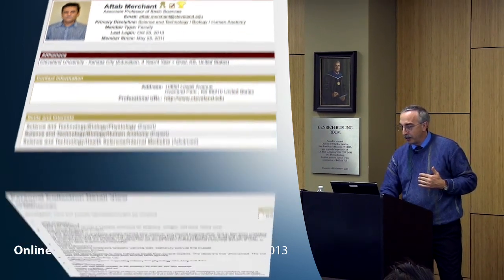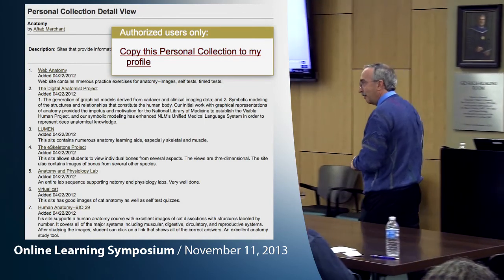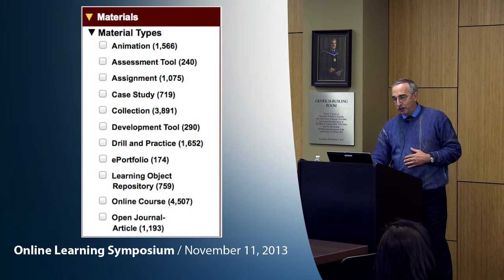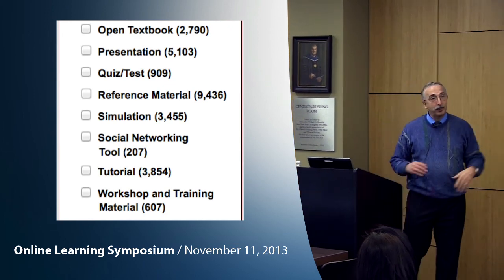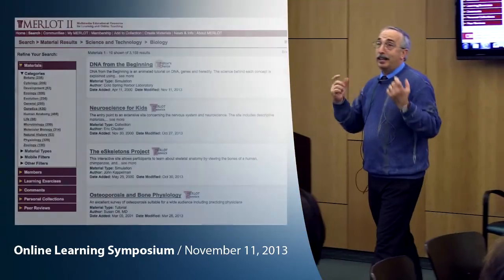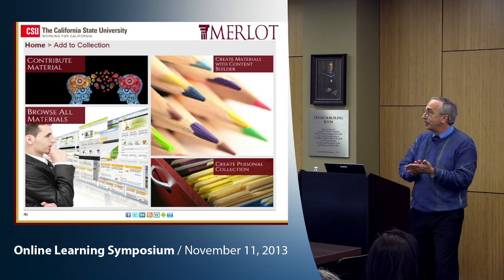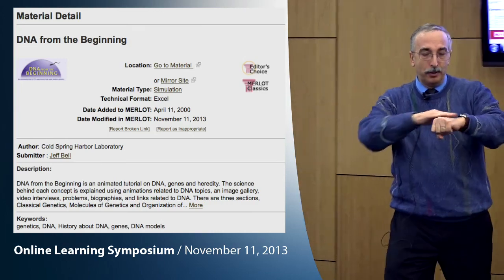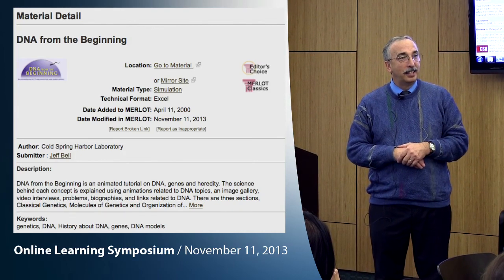Online Learning Symposium 11/11/13 - Part 2 - Dr. Gerry Hanley (MERLOT)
Enabling Your Teaching and Your Students' Learning with Free Online Resources: A Taste of MERLOT

Higher education has been freely sharing more of its online instructional materials to improve the quality and affordability of education.    Learn how you can find, use, and share these free online instructional materials with MERLOT's (Multimedia Educational Resources for Learning and Online Teaching, ) open, online digital library services.  The presentation will also highlight how the California State University is supporting faculty using MERLOT and other digital library resources instead of printed textbooks, making college more affordable.

This symposium was originally held from noon to 1 p.m. Monday, Nov. 11, in the Genrich-Rusling Room, LeChase Hall